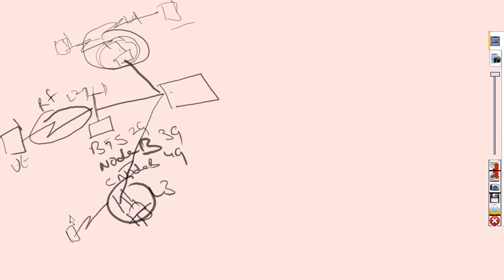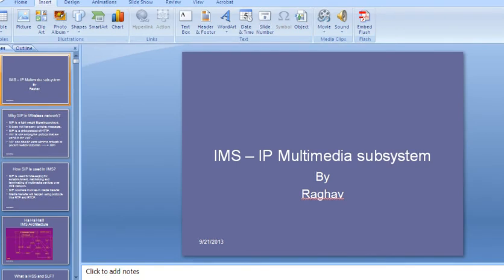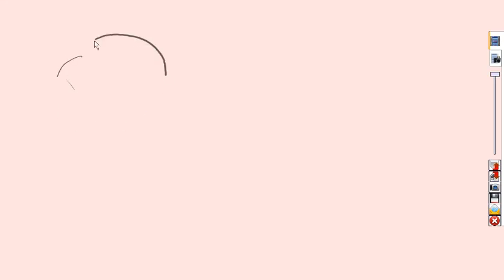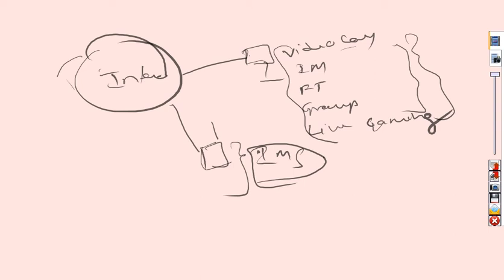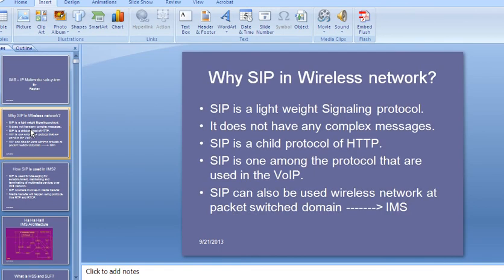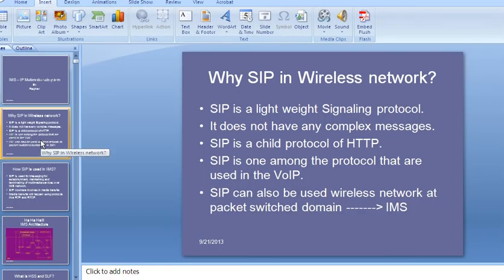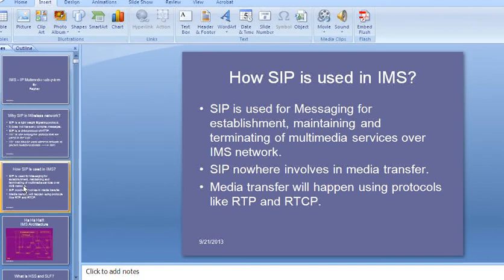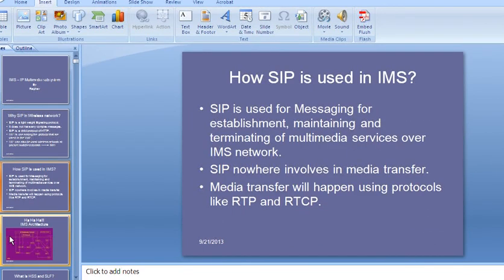IMS01-Introduction to IMS(IP Mutiimedia subsystem)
This is IMS Tutorial for begginers. The course content give you knowledge about IMS, SIP, RTP and RTP.

Session 1: Introduction to IMS(IP MUltimedia Subsystem)